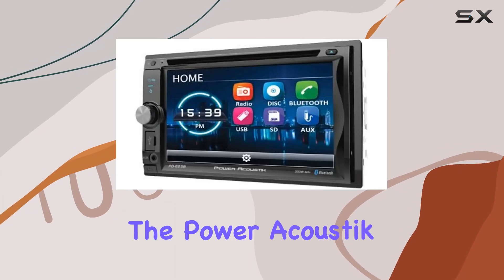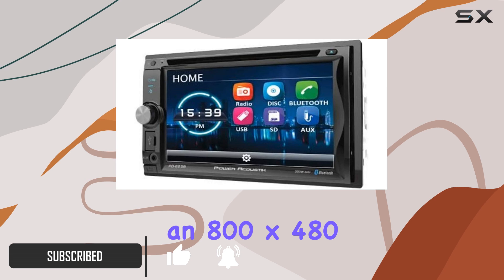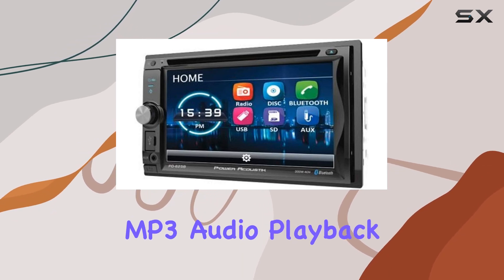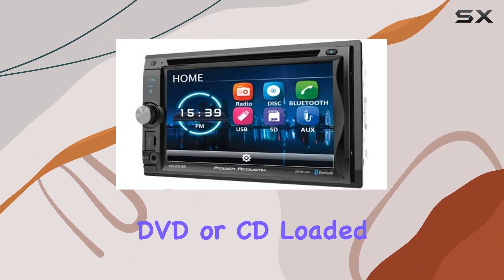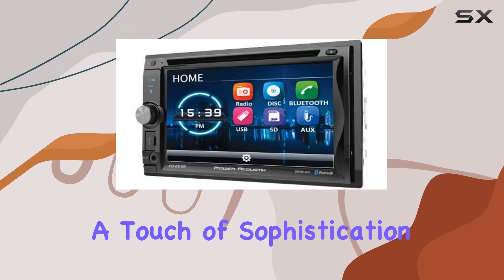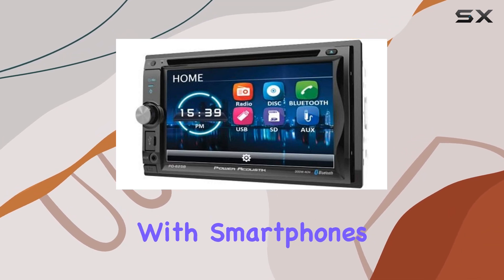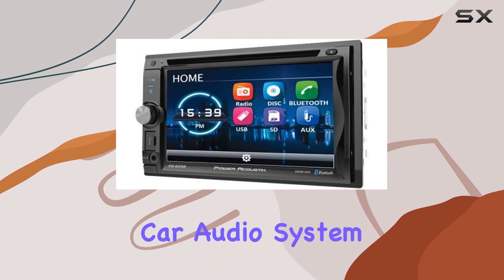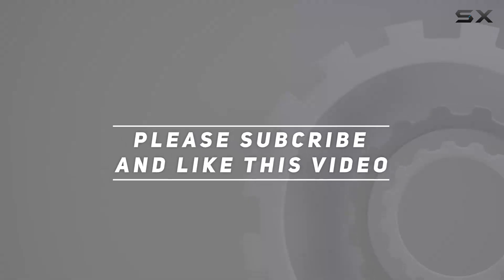Power Acoustik PD-625B: Elevate Your Car Audio Experience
0:00 Intro
0:06 Review

Things that we mentioned in this video:
Power Acoustik PD-625B 6.2" : B01NA0AMYI